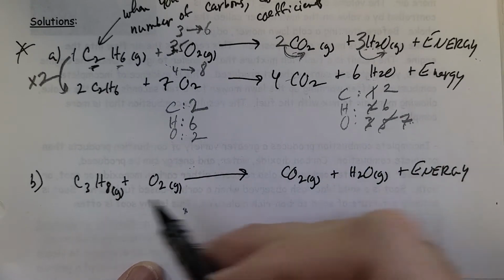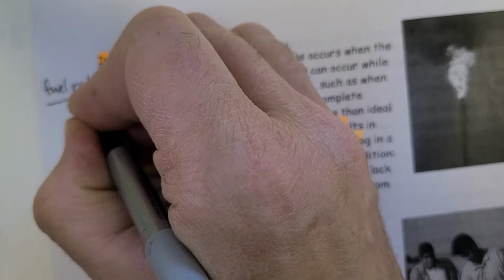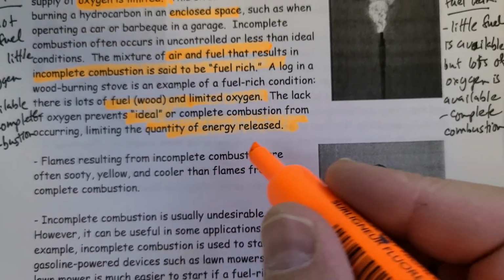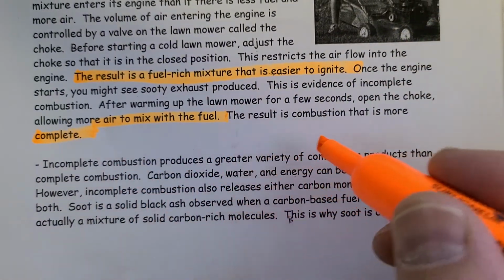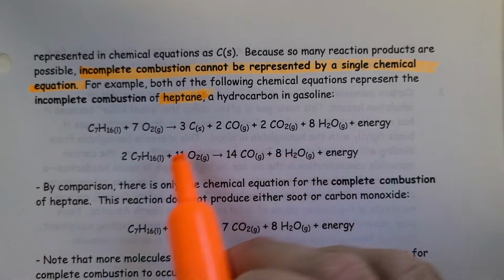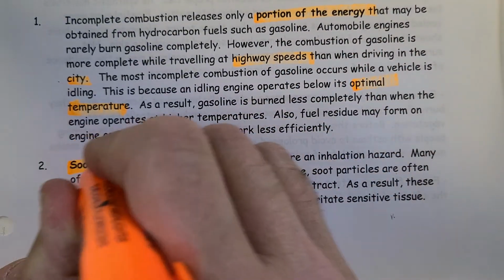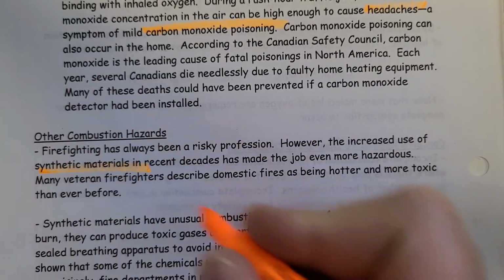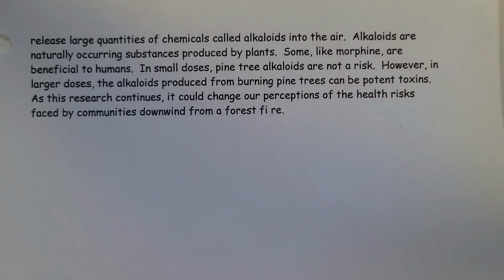FC1.4 The Combustion of Hydrocarbons PII